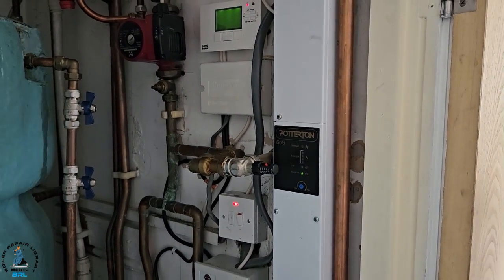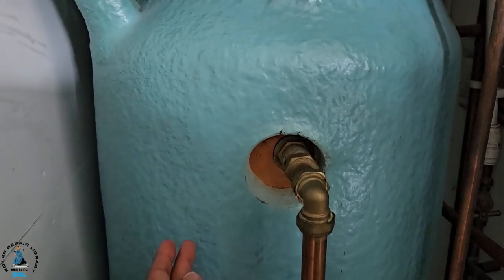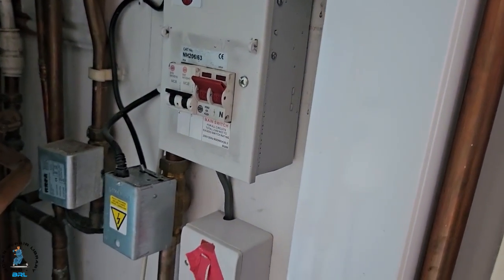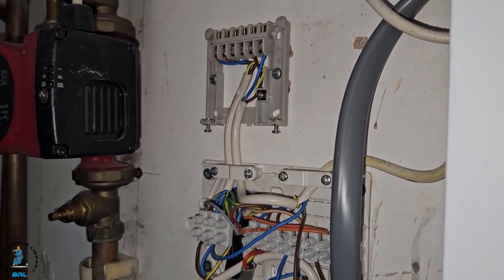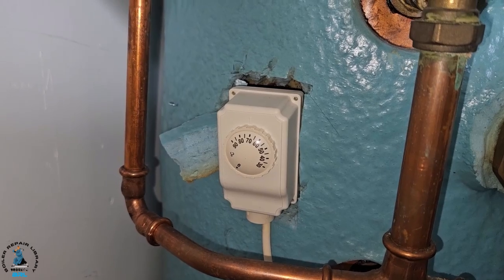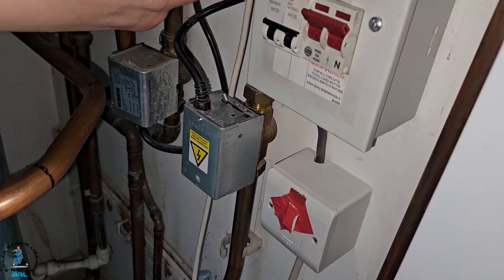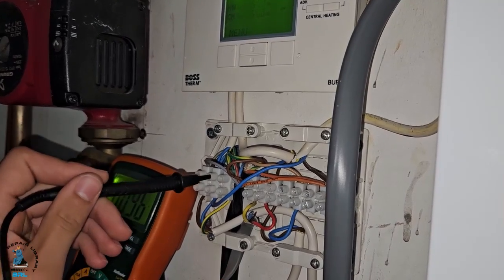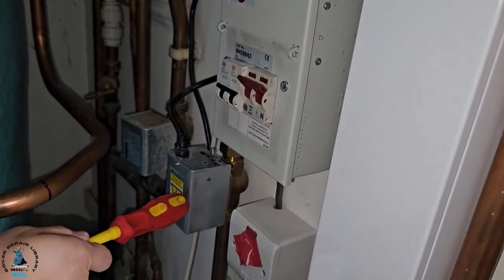Honeywell S Plan Faulty Finding Training